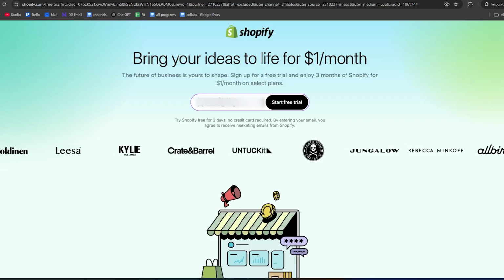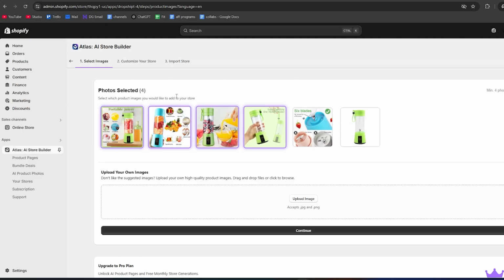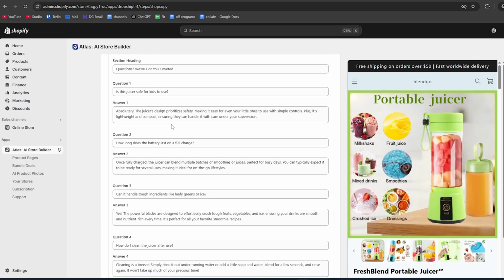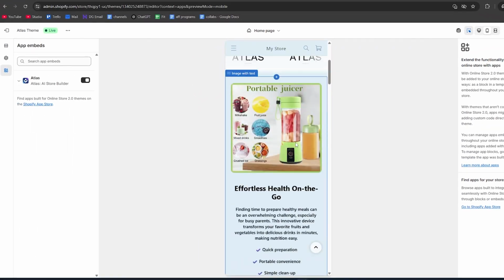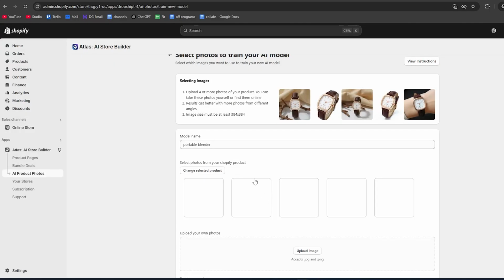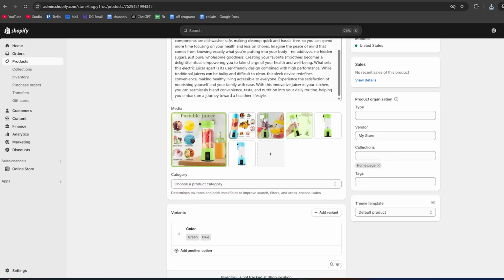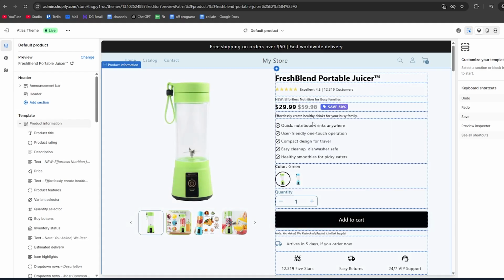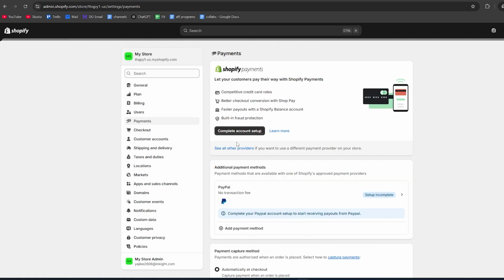How to Make a Shopify Store with AI in 2025 | FAST & Easy Tutorial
In this video, I’ll walk you step-by-step through how to build a professional, high-converting Shopify store using AI in a fraction of the time it normally takes! Whether you're a beginner or experienced e-commerce seller, AI tools can help you create a store much faster and better!

Here’s what you’ll learn:
✔ How to use the AI Store Builder to create your store
✔ How to generate high-converting AI product images
✔ How to set up product bundles to increase AOV
✔ How to set up payments & shipping to start making sales

💡Timestamps:

00:00 Intro
00:38 Setting Up Your Shopify Account
02:20 Installing the AI Store Builder App
03:15 Finding a Winning Product
07:08 Generating Your Store with AI
10:51 Creating High-Quality AI Product Photos
15:50 Creating Product Bundles to
18:50 Setting Up Shipping Rates
20:05 Setting Up Payment Processing

Thank you! All the info in our videos comes from online sources and our own experience, and we always encourage you to do your own research too. We really appreciate you watching!